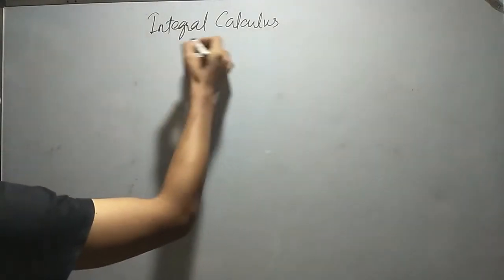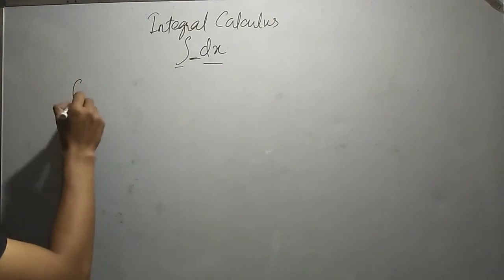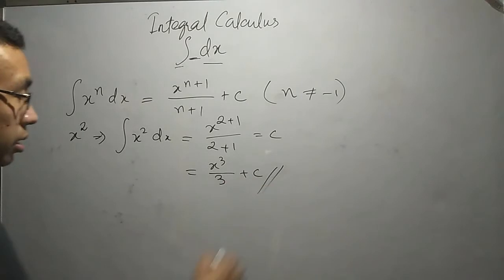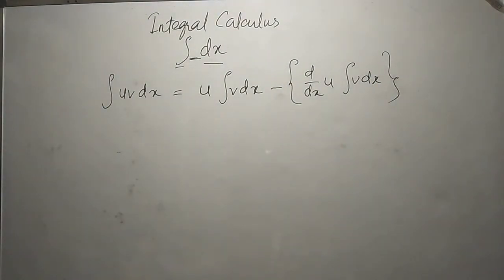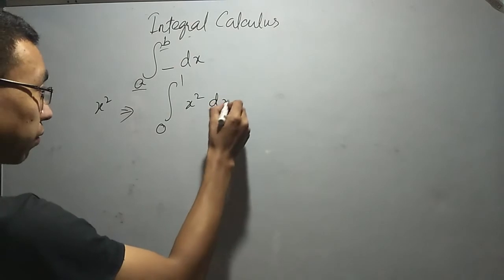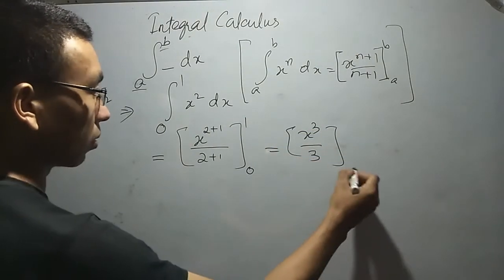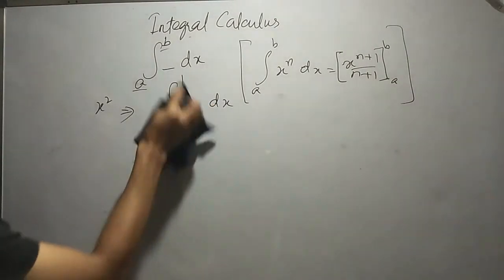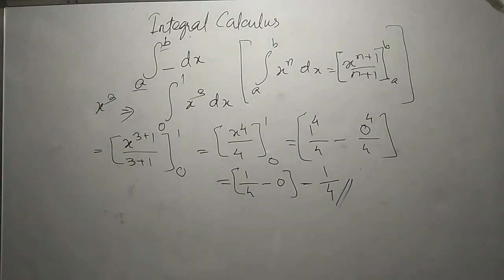Class 11 Science (Chemistry) | Basic Course 2 | English